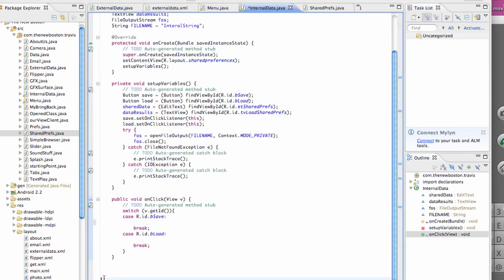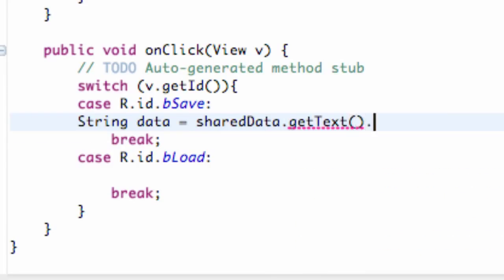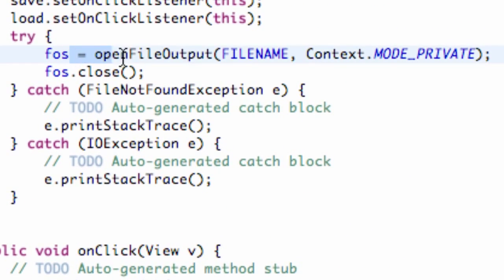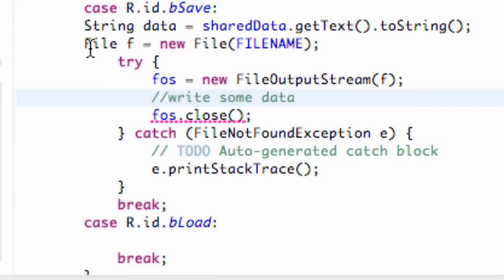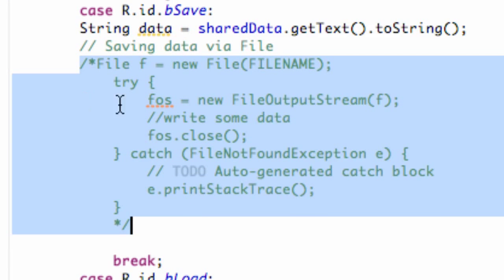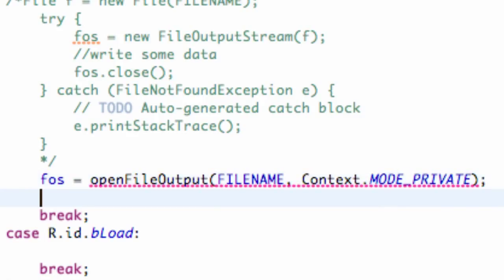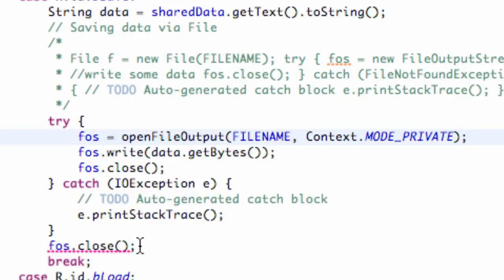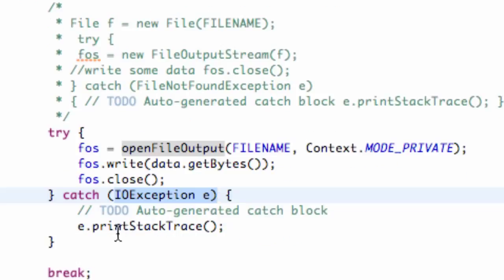Android Application Development Tutorial 99 Writing Data to File Output Stream